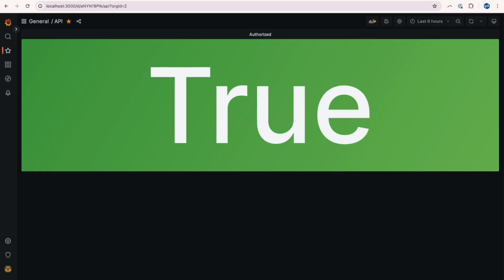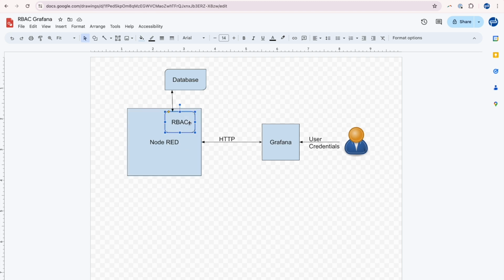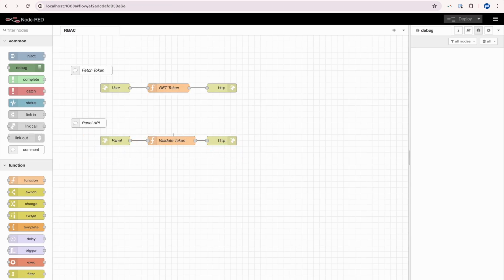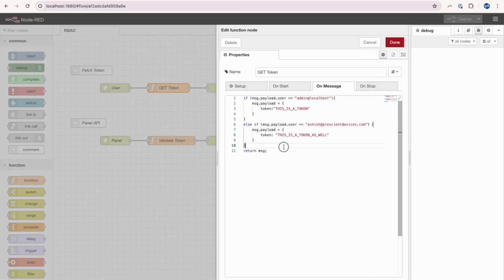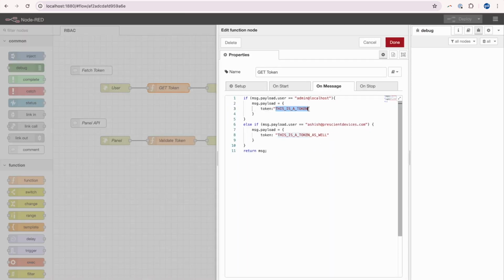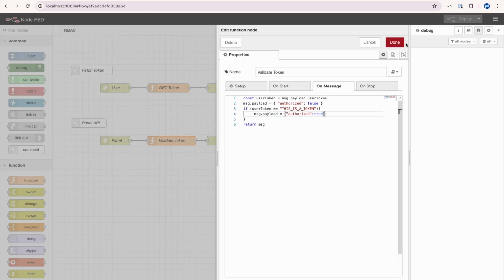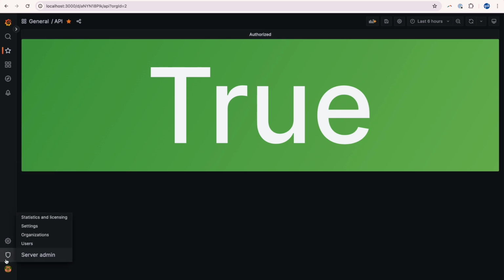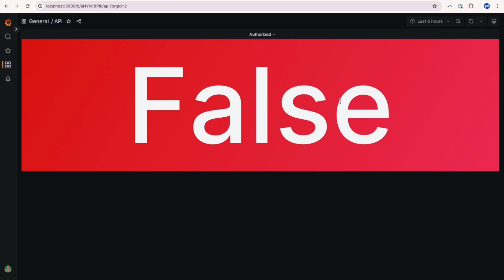Building Authentication in Grafana with Node-RED and Prescient Designer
This video will go through how to add authentication in Grafana using Node-RED and Prescient Designer.